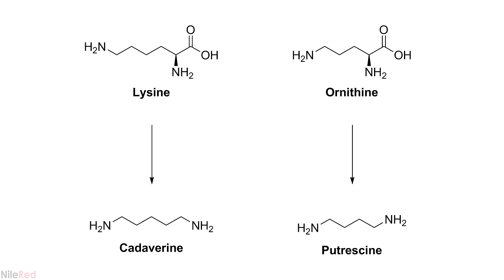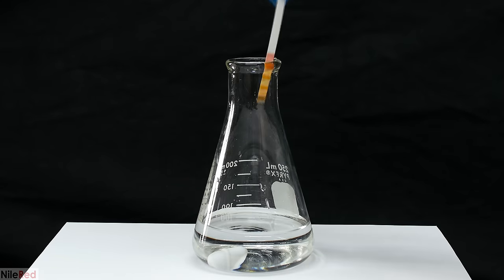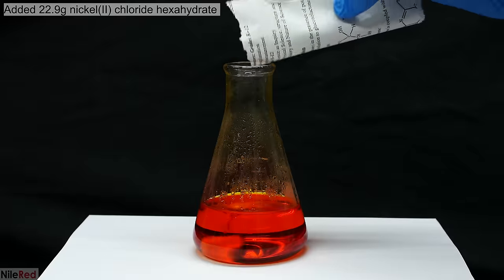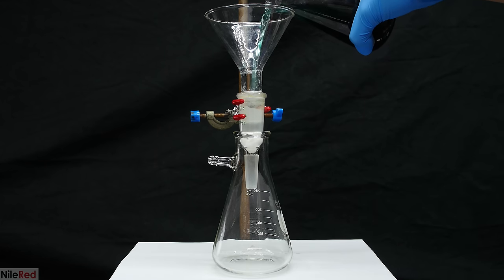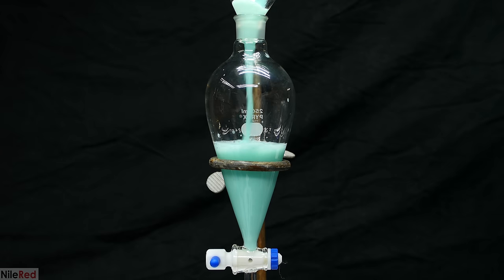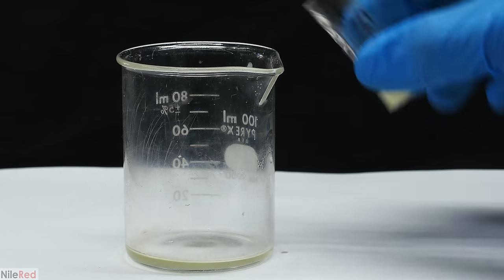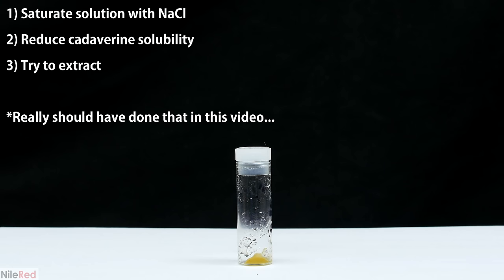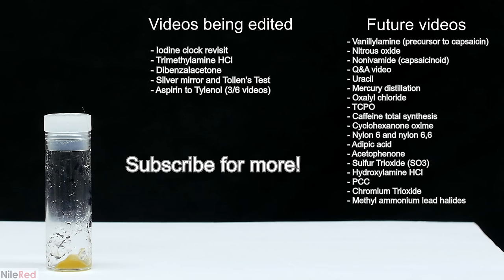Making cadaverine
Today we are making some cadaverine from lysine. The yield is kind of crappy, but it is still nice and stinky :)